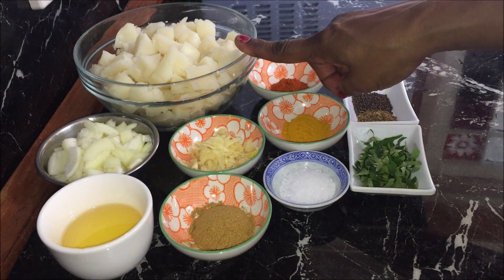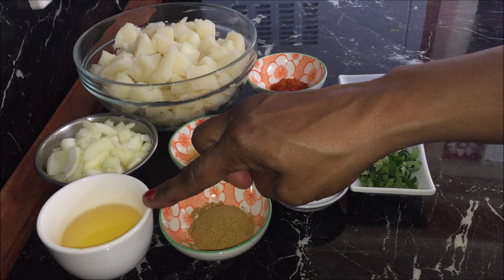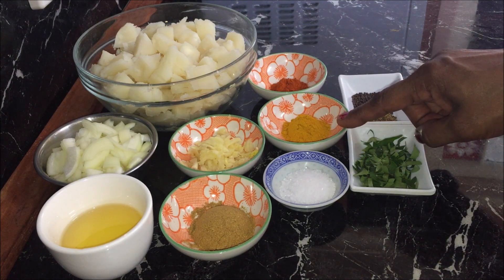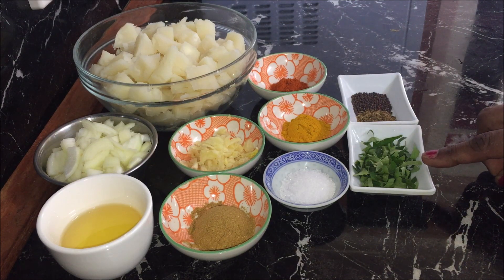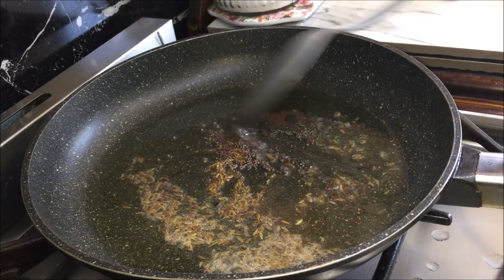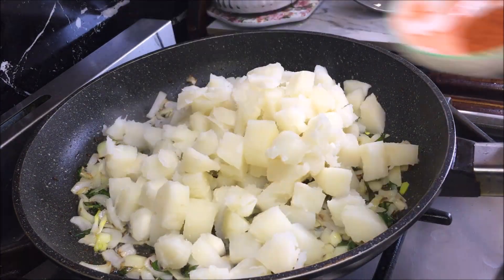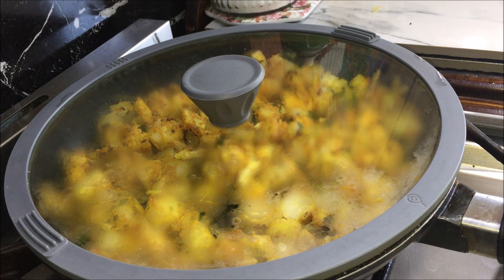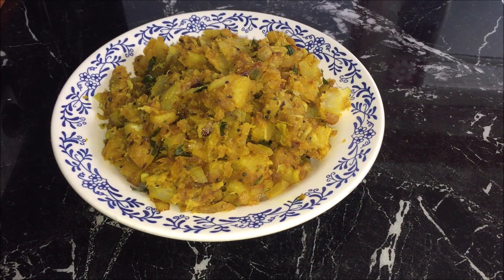Easy Cassava Curry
Ingredients:
• 3 Cups Cooked  Cassava Cut Into Small Pieces
• 1 Small Onion Chopped
• 3 Tbsp Oil
• 11/2 Tsp Curry Powder
• 5 Cloves Grated Garlic
• 1 Tsp Salt (Or  To Taste)
• 1 Tsp Turmeric
• 1/2 Tsp Chilli Powder
• 1/2 Tsp Cumin Seeds
• 1/2 Tsp Mustard Seeds
• 2 Sprigs Of Curry Leaves Chopped

Method:
1. Place a non-stick frypan on medium heat, add oil and heat it.
2. Add cumin and mustard seeds, give it a mix and cook it for 20 seconds.
3. Add onions and curry leaves, give it a mix and  cook it until the onions get a light brown colour.
4. Add cassava, chilli powder, curry powder, turmeric, salt and garlic. Mix it well, put a lid on, lower the heat and cook it for 10 minutes stirring it twice.
5. After 10 minutes, give it a mix, turn the heat off and it is ready to serve.
6. Cassava curry is ready and you can serve it hot or cold, on its own or with some roti or rice.
7. Enjoy.